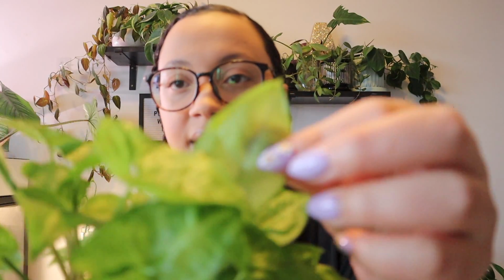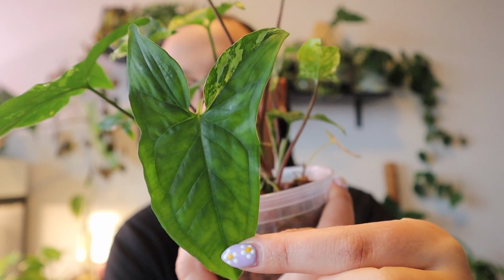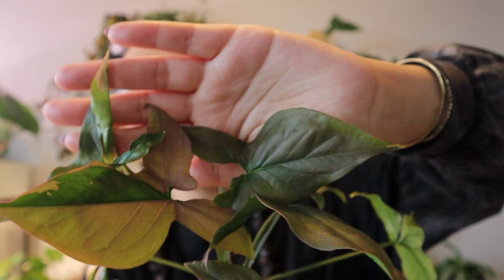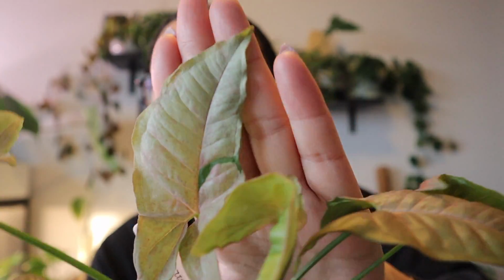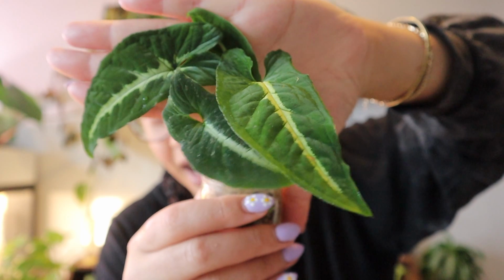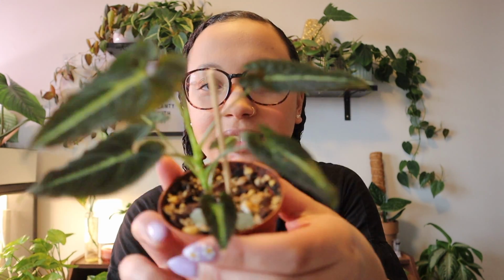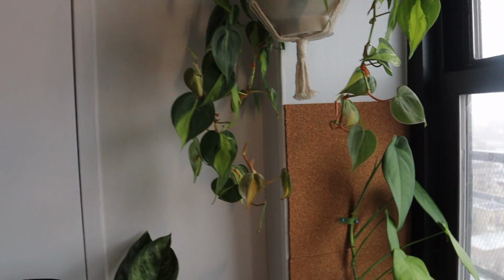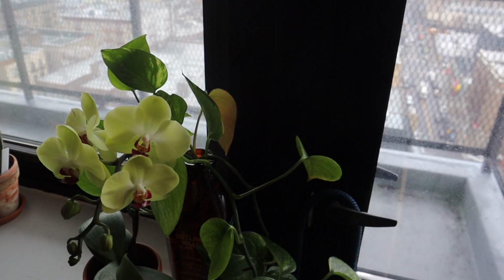Full SYNGONIUM Collection! | My New FAVE Genus!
Today I share my entire syngonium collection. I don't have a ton yet because I only started getting really into them at the end of last year, but I can't wait to continue to grow my collection this year!

Follow my plant journey on IG: @get_planty_with_it